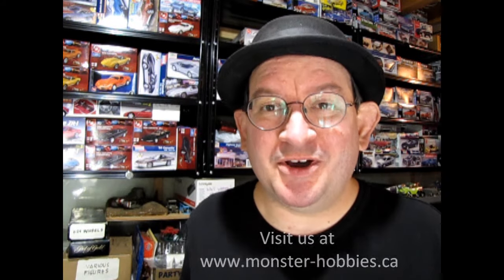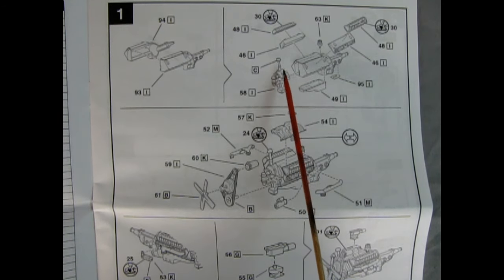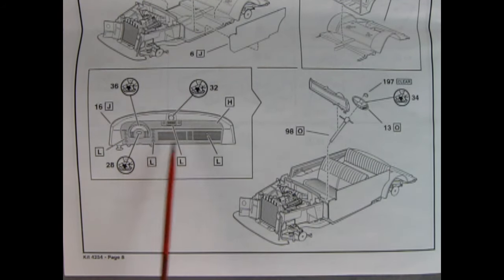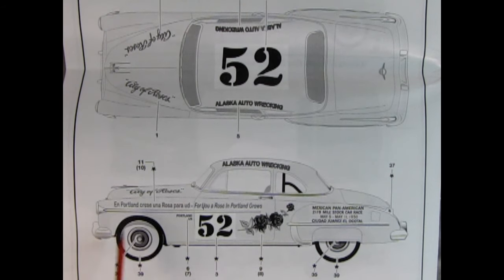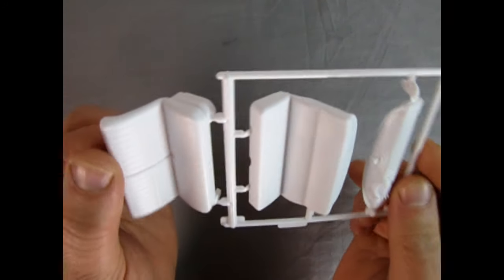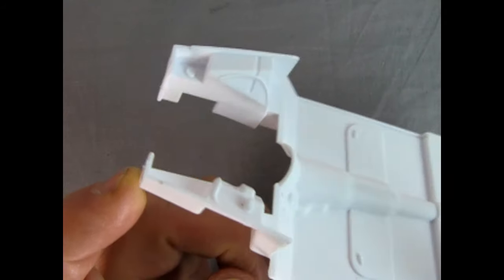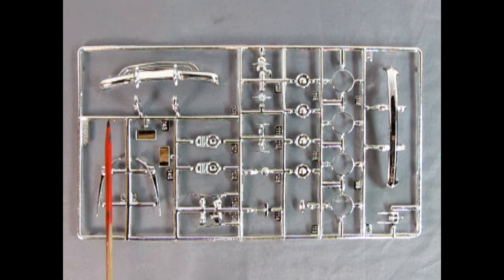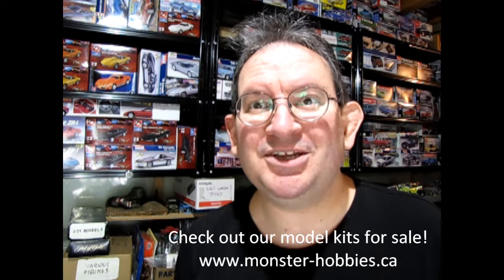What's In the Box? - The Revell 1950 Oldsmobile Club Coupe - A Model Car Kit Unboxing Video